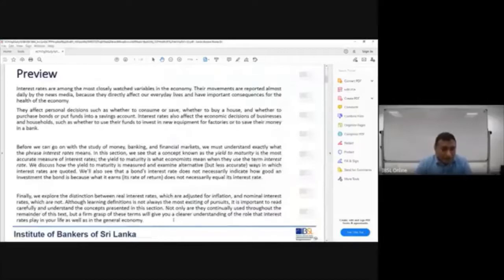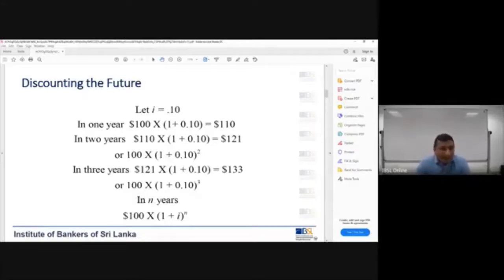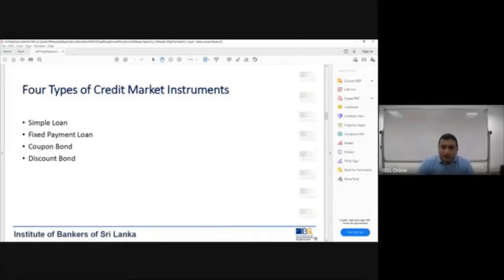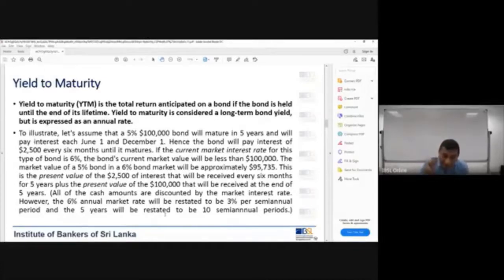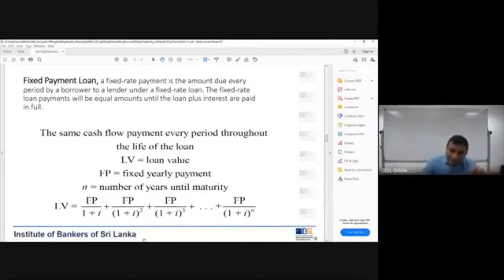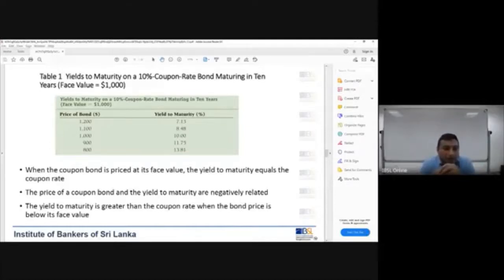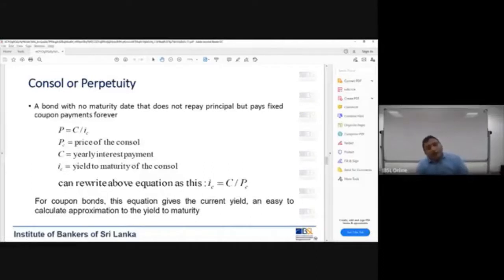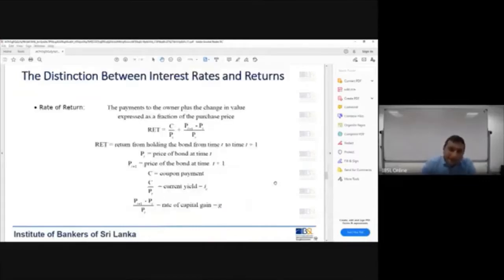D01 E 211 V 02 01 2021